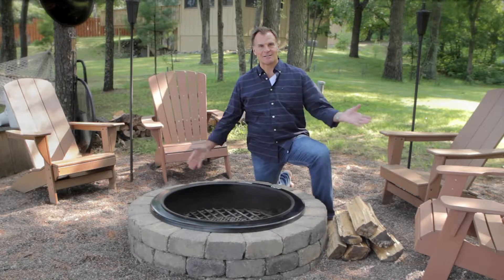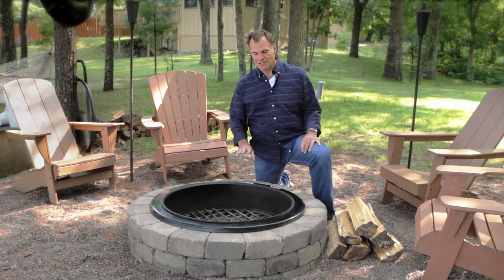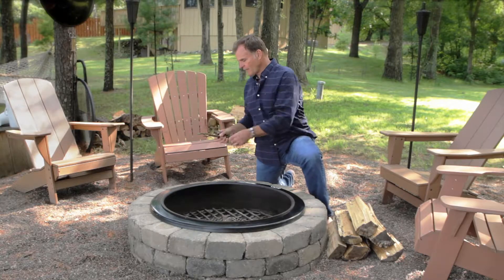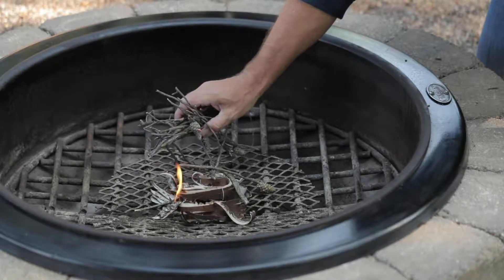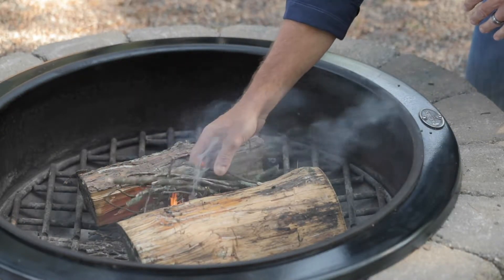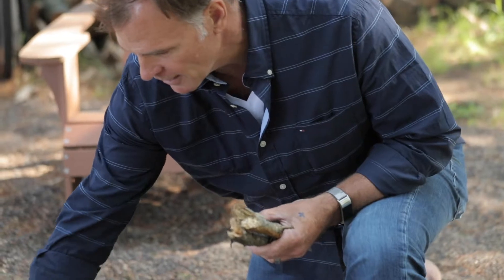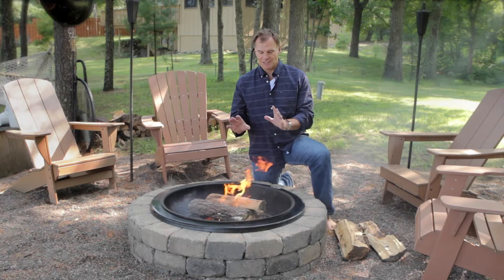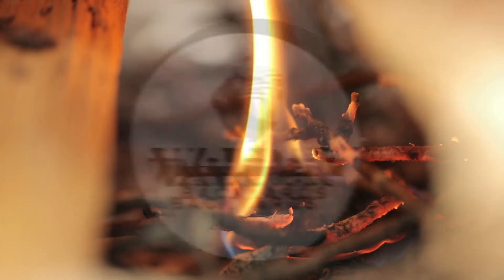How to build a fire in 2 minutes or less! by Walden Backyards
We're fireside people too, and we know there's nothing quite like enjoying a peaceful night next to a hot fire with your family and friends. So, we've carefully designed the cleanest, safest, and easiest-to-use fire pits, fire pokers, and fire pit accessories available.

Walden Backyards - Teaching Tuesdays are where we take different topics each week pertaining to the backyard, and teach them in a fun, easygoing, simple manner.

This weeks video is Episode 1: How to build a fire.
What you'll need:

1. Tinder
2. Kindling
3. Fuel
(and matches ; ) )